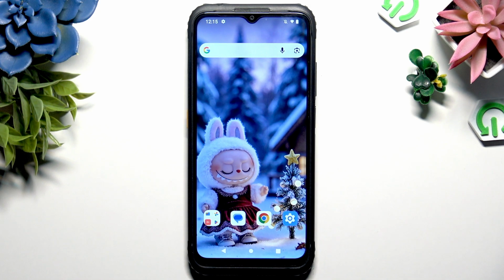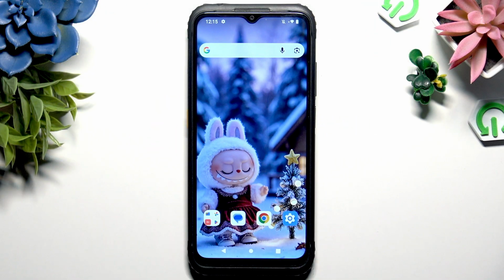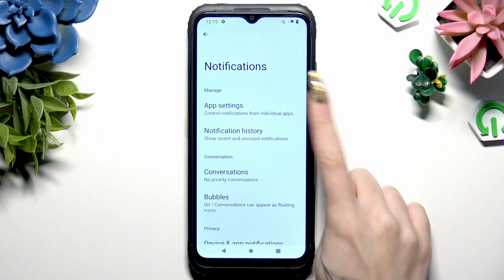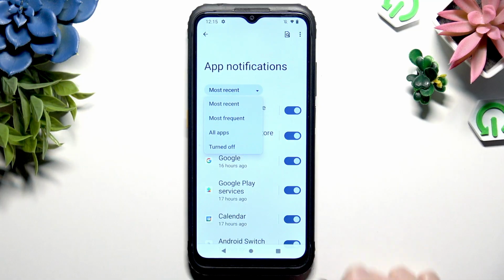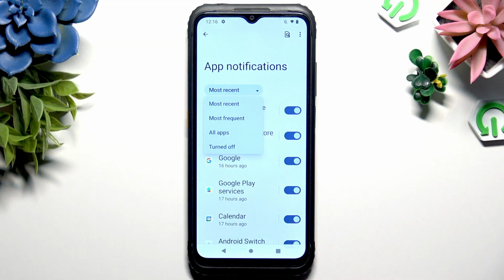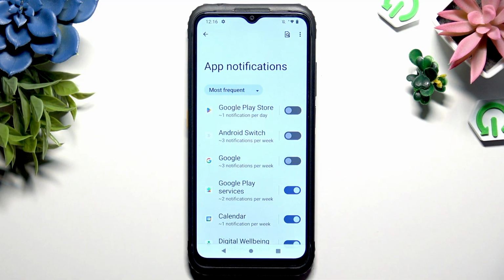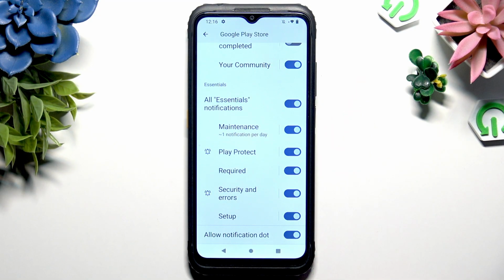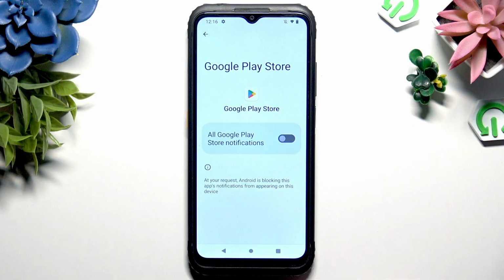AGM H6 – How to Turn On or Off App Notifications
In this short video I show how to turn on or turn off app notifications on the AGM H6 smartphone. You will learn where to open Settings, access Notifications, enter App Settings, sort apps by Most Recent, Most Frequent, All Apps or Disabled, and use the blue switches to block or allow notifications for each app. These quick steps help you manage alerts, reduce distractions, and control which apps can send you notifications on your AGM H6.

How to turn on app notifications on AGM H6?
How to turn off app notifications on AGM H6?
Where is App Settings in AGM H6 notifications menu?

0:00 Intro
0:10 Open Settings and tap Notifications
0:23 Select App Settings
0:27 Tap Most Recent to sort apps
0:53 Use blue switches to turn notifications off or on
1:06 Manage notifications for an individual app
1:27 Final tips and outro